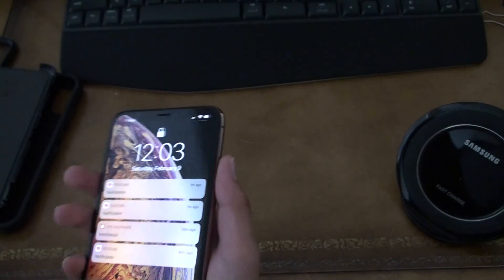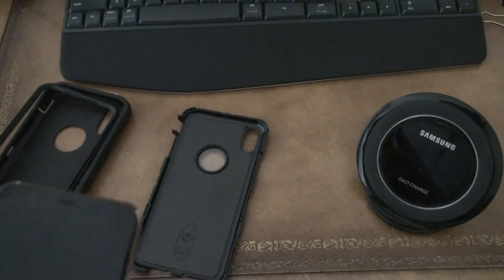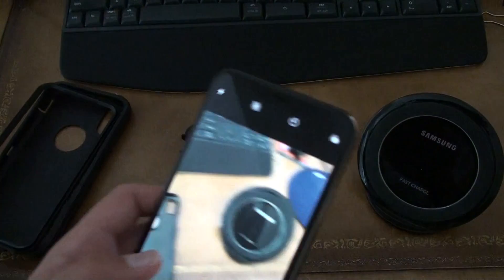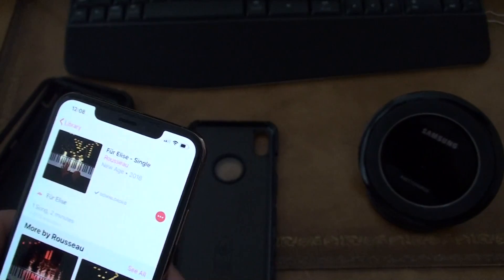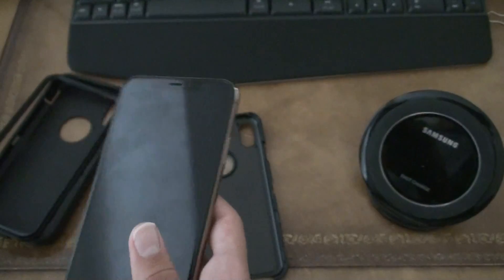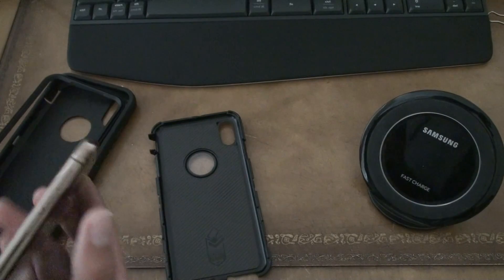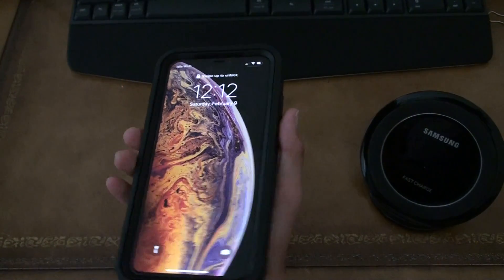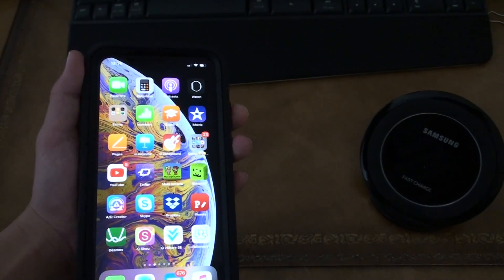two months after having the IPhone XS Max...